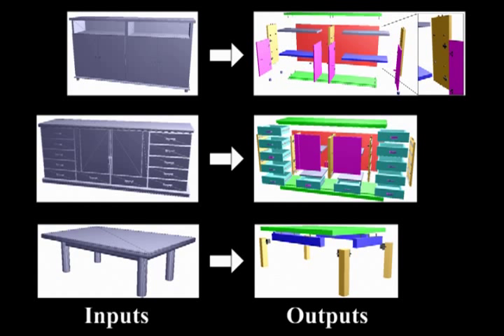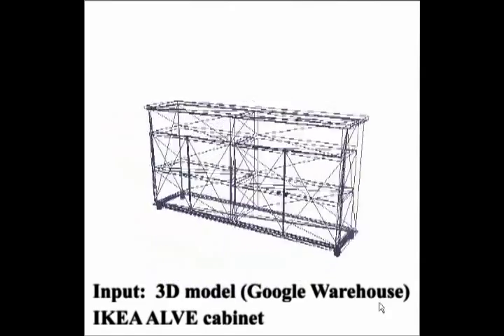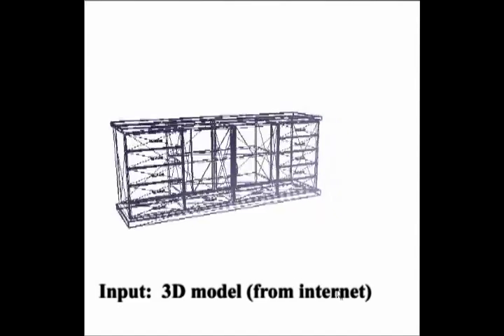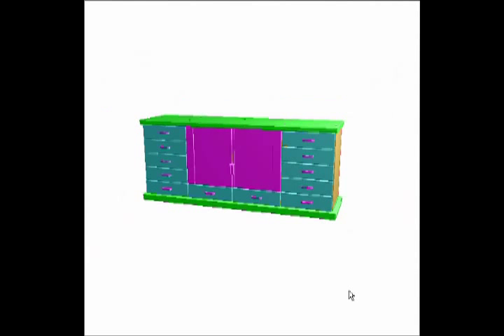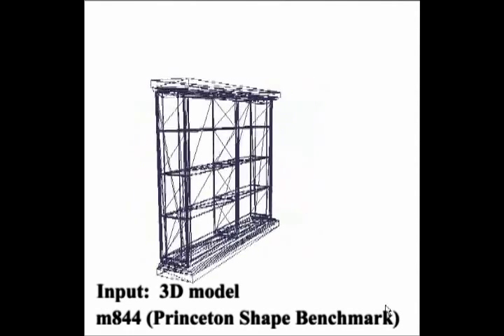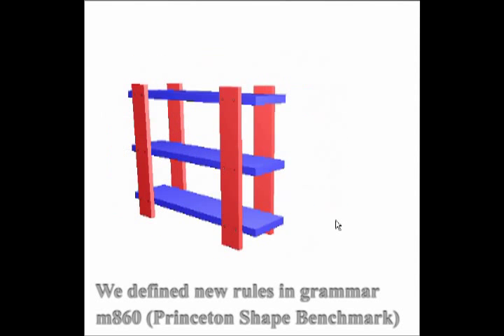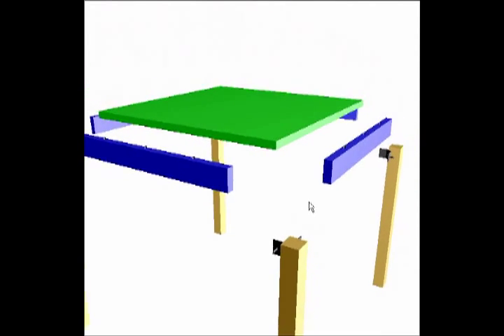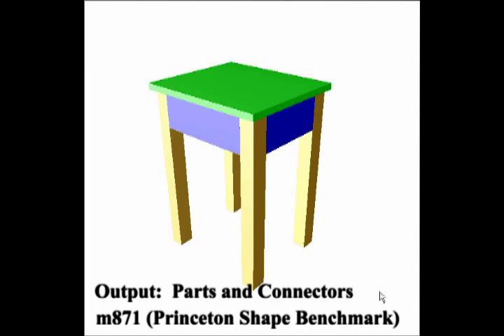Converting 3D Furniture Models to Fabricatable Parts and Connectors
Manfred Lau, Akira Ohgawara, Jun Mitani and Takeo Igarashi
SIGGRAPH 2011

Although there is an abundance of 3D models available, most of them exist only in virtual simulation and are not immediately usable as physical objects in the real world. We solve the problem of taking as input a 3D model of a man-made object, and automatically generating the parts and connectors needed to build the corresponding physical object. We focus on furniture models, and we define formal grammars for IKEA cabinets and tables. We perform lexical analysis to identify the primitive parts of the 3D model. Structural analysis then gives structural information to these parts, and generates the connectors (i.e. nails, screws) needed to attach the parts together. We demonstrate our approach with arbitrary 3D models of cabinets and tables available online.